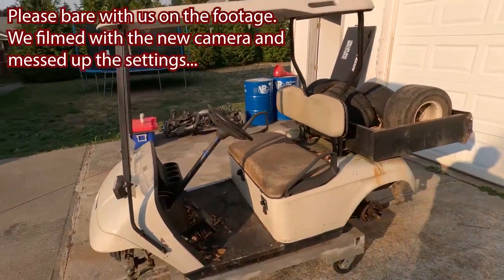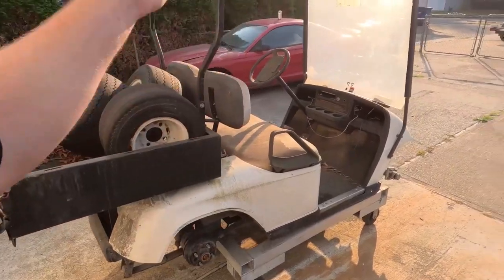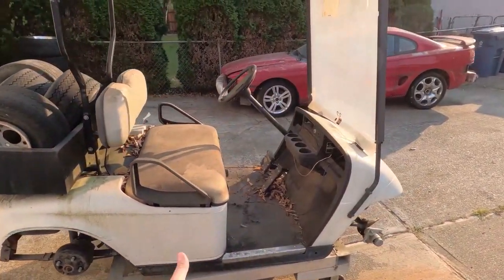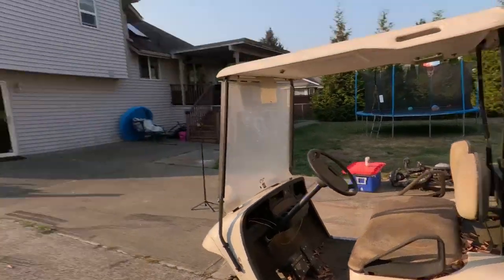Building A 670cc Predator Swapped E-Z-GO TXT Golf Cart In 10 Minutes!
In today's video, we show you the whole 670cc Predator swapped E-Z-GO TXT golf cart build in 10 minutes! This was a fun project and so cool to see the progression from the beginning to the end! Hope you enjoy.

Make sure you check out TNT Cart Parts. They are a great company with a lot of the items available that are needed to make your cart sick! Huge shoutout to them for getting us these parts.

Check out these items we used in this video on Amazon!  Buying these items using these links helps support us, check it out.

Wiring Specific:

1/8th Braided Sleeving – Black – 100ft

1/2in Braided Sleeving – Black – 100ft

3/4 Braided Sleeving – Black – 100ft

Pair Black/Red 12 Terminal Distribution Block BUSBAR

260 PCS - AWG 22-16 – 16-14 – 12-10  Ring Terminals

14 Gauge Copper Wire 100FT of Black and Red

6 Switch Rocker Switch Panel – Waterproof – Blue Backlit

Battery Cable Wire Lug Crimp Tool with Lugs and Heat Shrink

130 PCS Copper Wire Lugs – Terminal Connectors with Heat Shrink

Capri Automatic Wire Stripper/Cutter

1.0MM Soldering Wire

2688-20 M18 Milwaukee Cordless Heat gun

2488-20 M12 Milwaukee Cordless Soldering Iron

Golf Cart Specific:

GTW Dominator Wheels 14”

4X 1” Golf Cart Wheel Spacers – Black

1994-UP EZGO TXT Complete Rivet Kit

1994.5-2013 EZGO TXT Tinted Front Windshield

Universal Steering Wheel Quick Release

Heavy Duty Onboard Air Compressor 200PSI Black

120-150PSI Pressure Switch 2 Pack

12V Digital LED Tachometer

Viair 2.5 Gallon Black Air Tank 150PSI

Universal Seat Heater Kit

Diamond Stitching Floor Mat – Only fits EZGO TXT 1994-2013

Diamond Stitching Seat Covers – Black EZGO TXT

MICTUNING Curved Bluetooth RGBW Underglow/Rocklights

Vital Steering Rack Ball Joint EZ-GO Golf Carts 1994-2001

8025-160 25 Optima Red Top Battery
Steering Gear Box Flanged Bushing EZGO TXT 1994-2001

½”-20 Black Lug Nuts Set of 16 for EZGO TXT

Rear Brake Hub/Drum for EZGO TXT

Front Heavy Duty Leaf Springs EZGO TXT 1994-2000

Brake Compensator Assy EZGO Medalist/TXT 1994-UP

Tie Rod Assy SET for EZGO TXT & Medalist 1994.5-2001

Universal Volt Gauge 12V to 96V Blue LED

Passenger/Driver Golf Cart Brake Cables 1994-UP EXGO TXT

Rear Heavy Duty Leaf Spring Kit With Bushings for EZGO TXT 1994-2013

Set of 2 Front and Rear Coilovers EZGO TXT and Medalist 1994-UP

MTX Bluetooth Rocker Switch

Boss Audio Systems 4” Tower Speakers (Pair)

Black Diamond Stitched Rear Seat Covers

Throttle Pedal Cover

Brake Pedal Cover

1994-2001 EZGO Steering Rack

Milwaukee Tools:

M18 Heat Gun

M18 ½” Stubby Impact Gun

M18 ¼ Impact Gun

M12 Soldering Gun

M12 Rivet Gun

M12 Right Angle Drill

M12 Right Angle Die Grinder

M12 Straight Die Grinder

M12 ½” Band File

Watch: • Too Sweet — IVAAV...